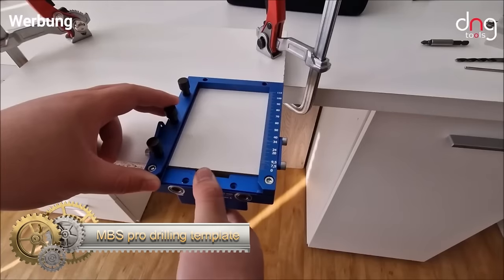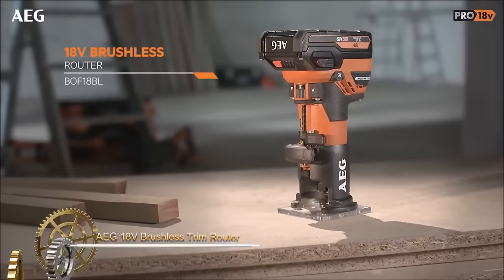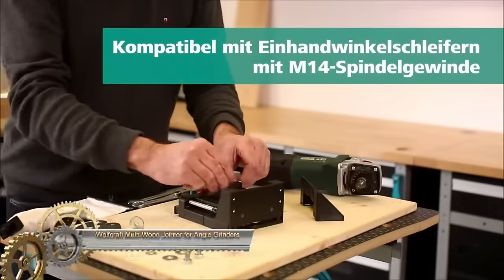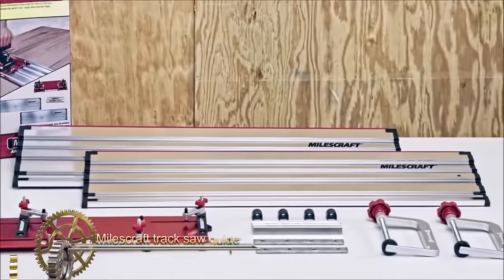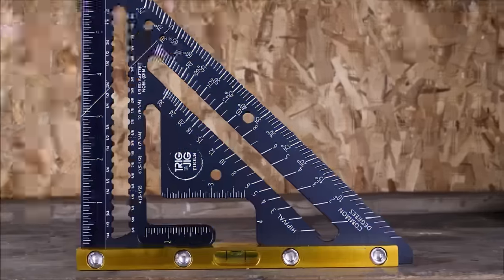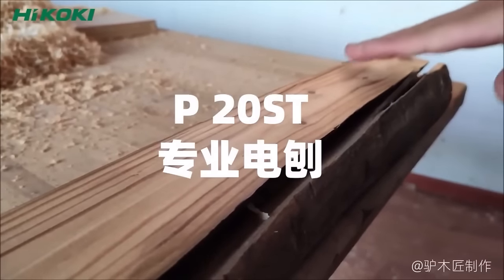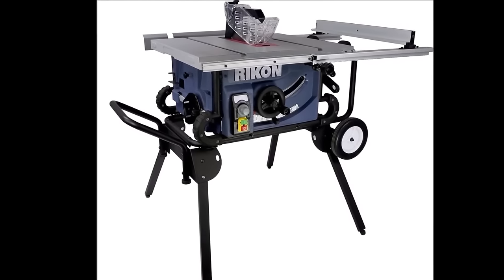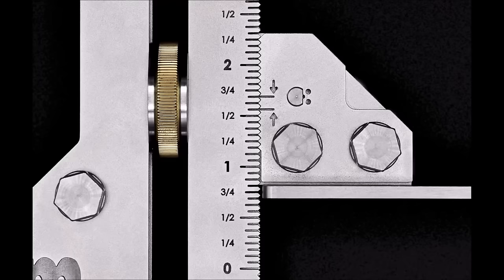Top 10 Genius WOOD Tools for Clever Woodworking ▶ 26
Discover the finest DIY woodworking tools designed for creative and forward-thinking woodworkers. This collection features a diverse range of top-notch tools that can enhance your woodworking projects and take your craftsmanship to new heights. Whether you're a seasoned professional or an enthusiastic beginner, these innovative woodworking tools will empower you to bring your visions to life with ease and finesse.

Wolfcraft Multi-Wood Jointer for Angle Grinders:

JET JWSS-22, 22-Inch Scroll Saw with Stand:

Milescraft track saw guide

DeckWise Hardwood Wrench Deck Board Straightening Tool

RIKON 10 Inch Portable Table Saw